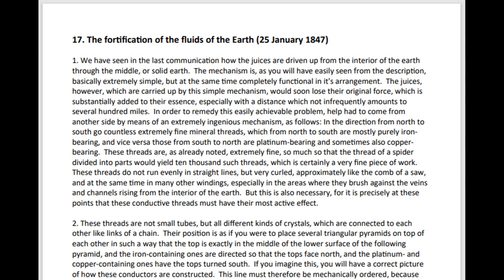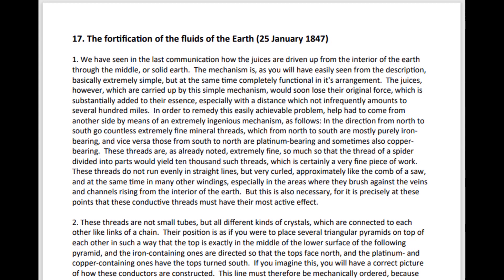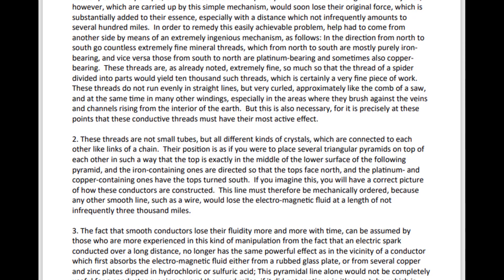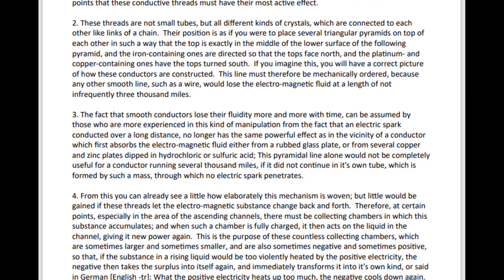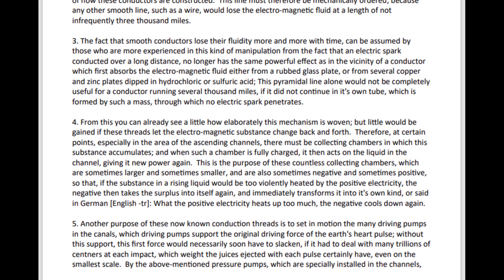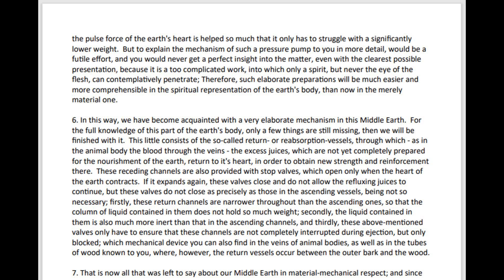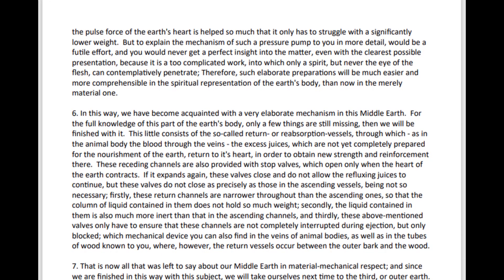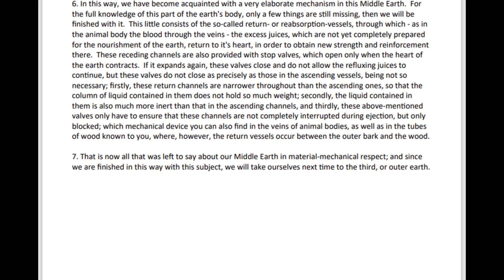Part One 17 | The Earth - Jakob Lorber, 1856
The
Earth
Natural and metaphysical or spiritual
representation of the center of the earth
Original text: 1st edition 1856
by Project True-blue
Jakob Lorber

Dedicated to the books of the New Revelation
God's Servant Scribes:

Many works forming the bulk of the New Revelation

Antonie Grossheim
JESUS' SEVEN WORDS ON THE CROSS
Revealed by the Lord Jesus Himself through dictation to Antonie Grossheim, Graz, Austria, in 1863, as predicted in Lorber

Leopold Engel
THE GREAT GOSPEL OF JOHN
VOLUME 11 (COMPLETION OF VOLUME 10 OF LORBER'S WORK)
1891 As predicted in Lorber

Inspired by Lorber's works, his works are a kind of 'first fruits' of The New Revelation:
THE LORD'S SERMONS
SECRETS OF LIFE